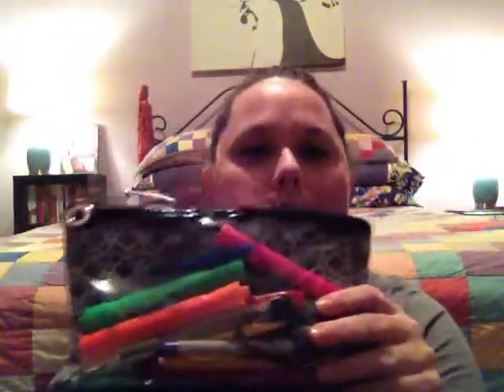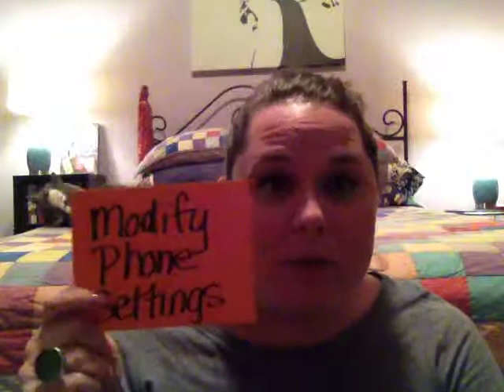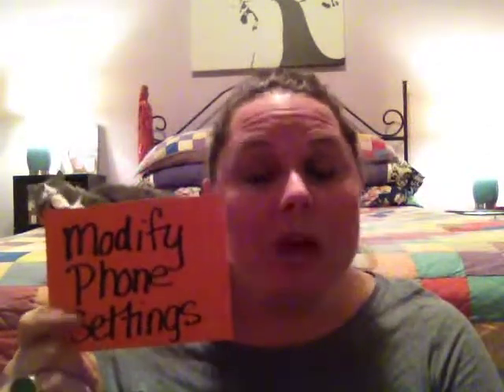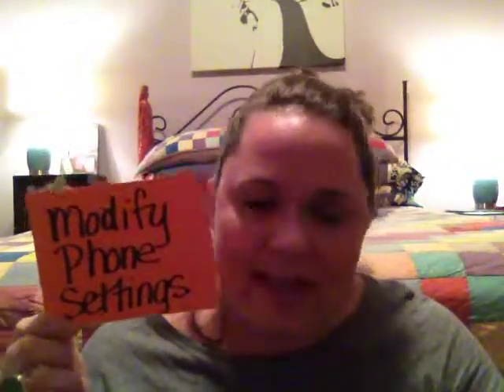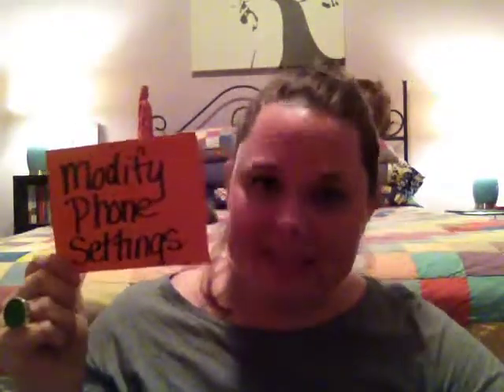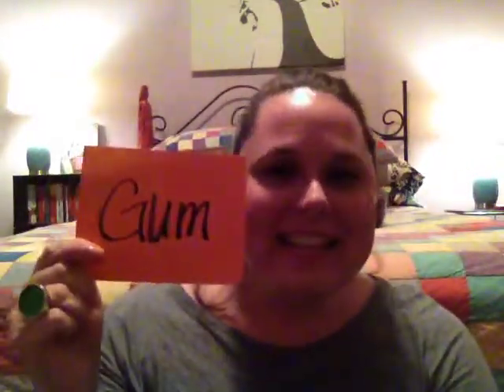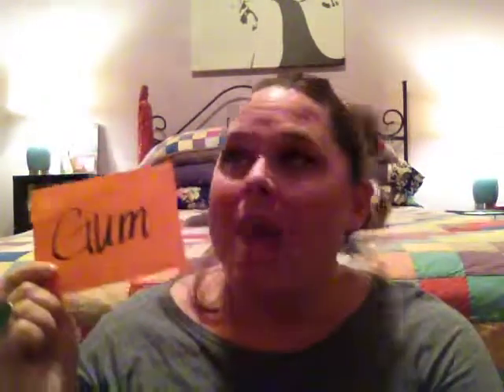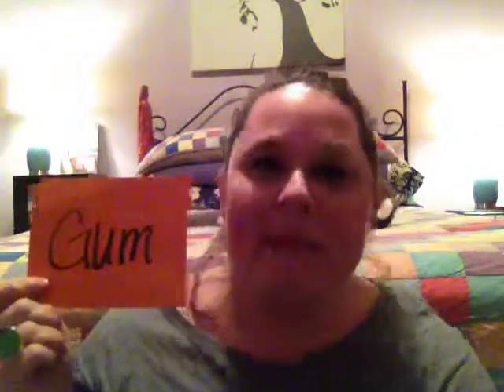What's in my (Jury Duty) bag??? | bravegirldana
I had Jury Duty today and was actually picked to be on a trial, SO I guess should say I HAVE Jury Duty this week :)

I did a little What's in my (Jury Duty) bag video...hoping that is will help anyone out there who is wanting some tips and ideas for what to bring with you to make your experience more pleasant.

Dana